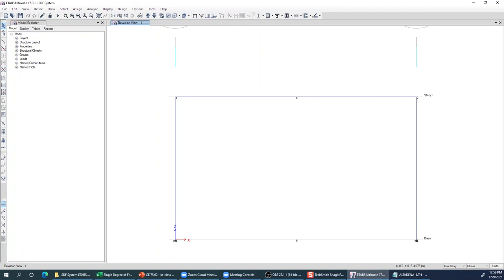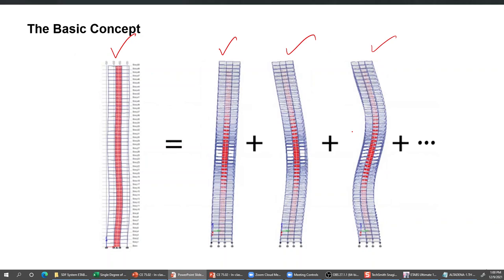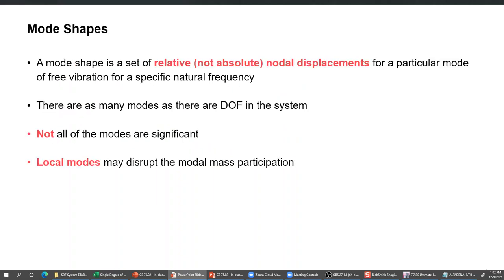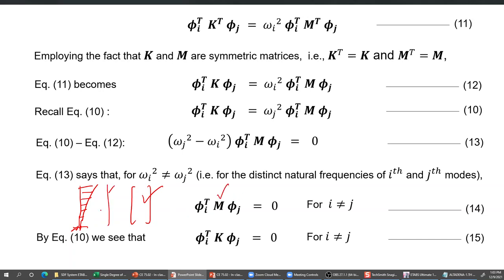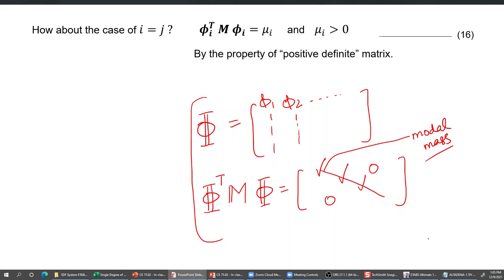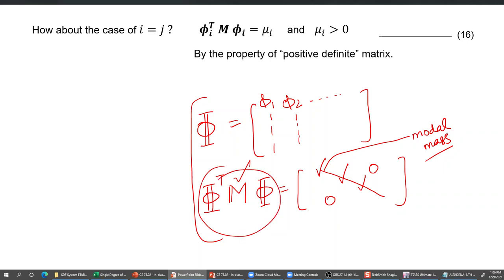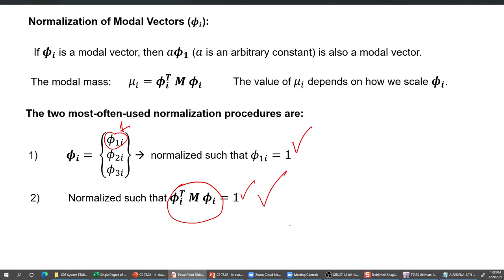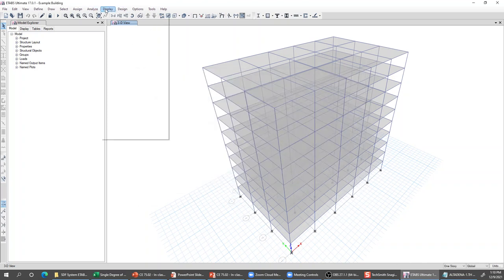Extraction of Mode Shapes from CSI ETABS & Checking Modal Orthogonality